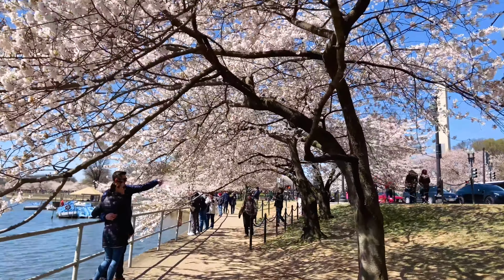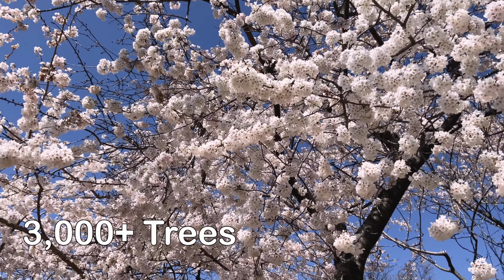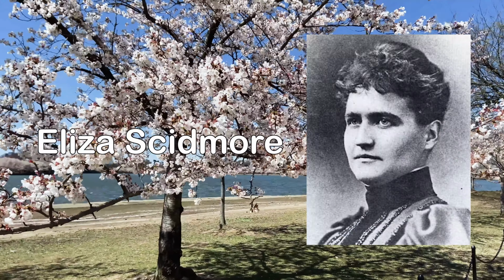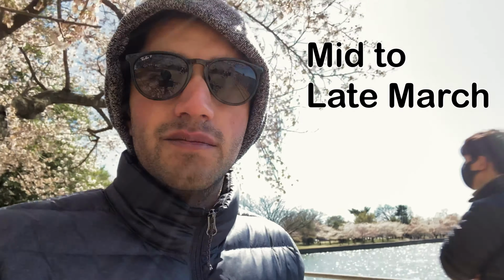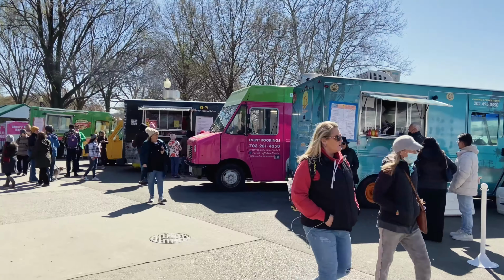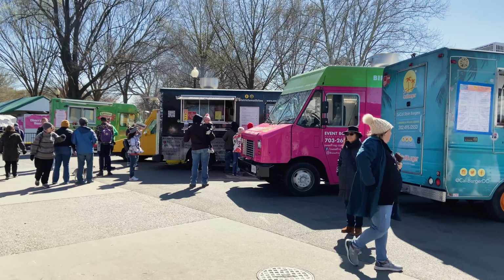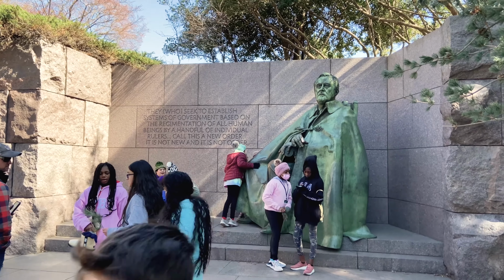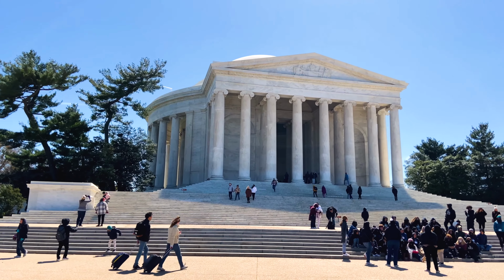The Most Beautiful Flowers of DC! Spring 2022 Cherry Blossoms + More! | Washington, DC Tidal Basin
The Spring 2022 Cherry Blossoms are here, and they are some of the most beautiful flowers of DC! They are located in the Washington, DC Tidal Basin where you can see them bloom in mid to late March each year!

While you are here, check out some events in the National Cherry Blossom Festival! There's concerts, parades, and food every year the cherry blossoms bloom in Washington, DC!

I grew up in Georgia for most of my life, and here are some great hikes I went on while I was there:

Explore some amazing trails in the Great Smoky Mountains of North Carolina and Tennessee:

Filming Information:

Camera: GoPro Hero 10
Microphone: Movo VXR10 Universal Video Microphone
Editing Software: Adobe Premiere Pro 2022

Timestamps:

0:00 Introduction
1:18 Cherry Blossom History
3:05 National Cherry Blossom Festival
3:51 Tulips
4:34 Cherry Trees and Statues
6:07 Conclusion